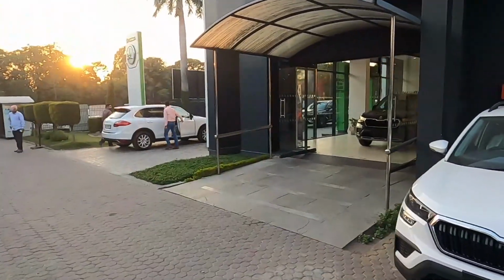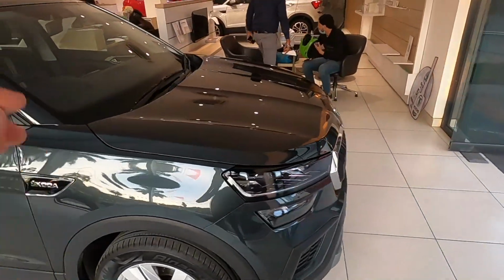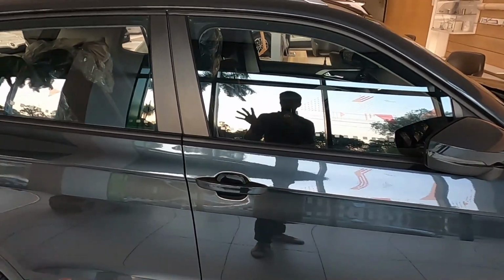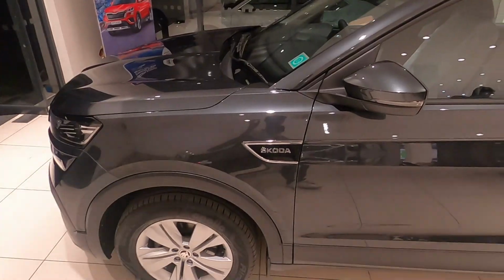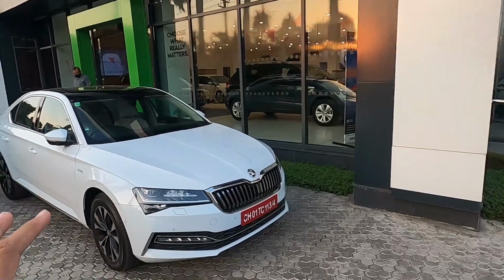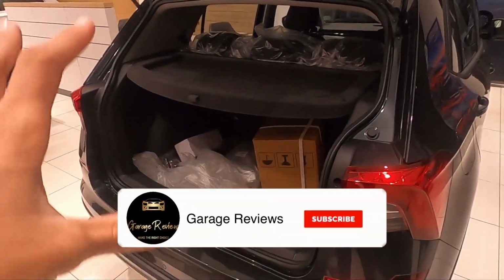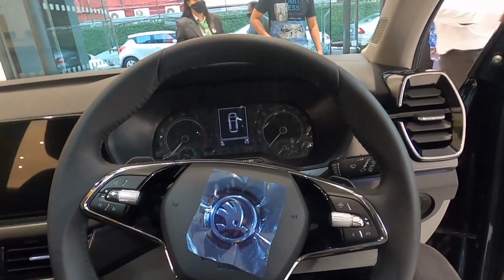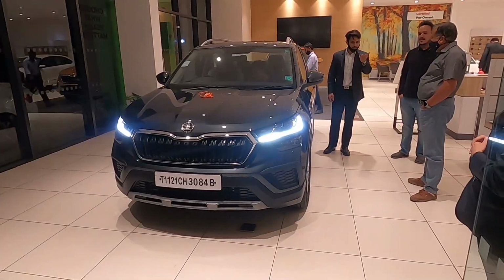Taking Delivery Of A Skoda Kushaq - Rs 15.5 Lakhs (10k Discount Only)!!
The Skoda Kushaq is one of the best driving cars in its segment and in this video my friend is taking delivery of his Skoda Kushaq!

Here at 'Garage Reviews' we find the finest details in each and every car we review to bring out the true and honest opinion we have on the car!
Come make the right choice for the car that sits in your garage!